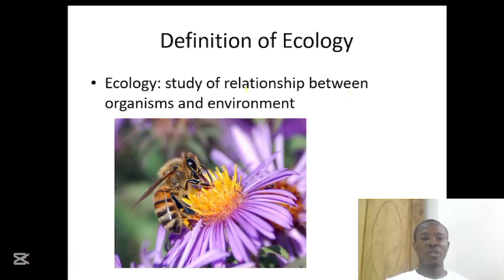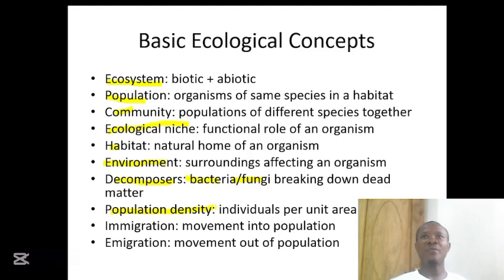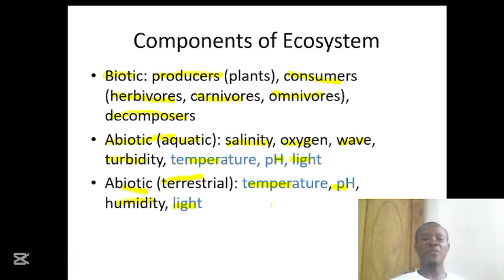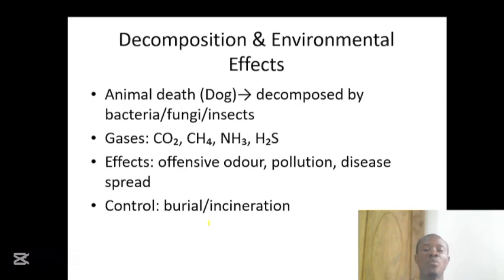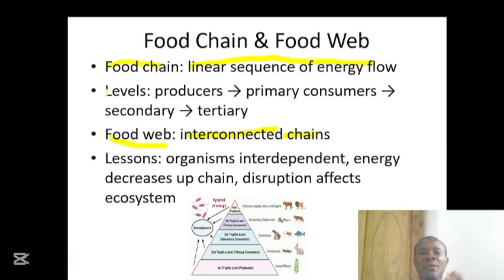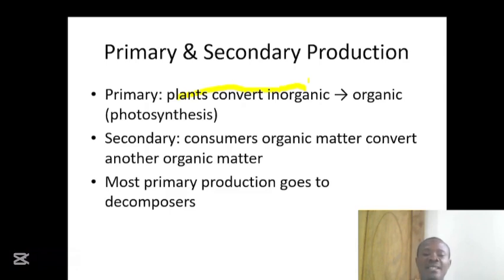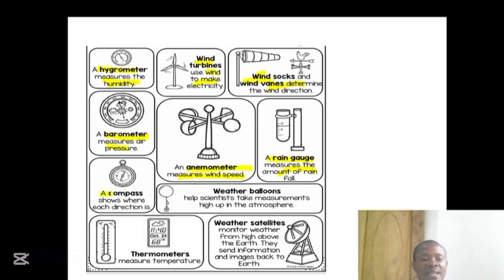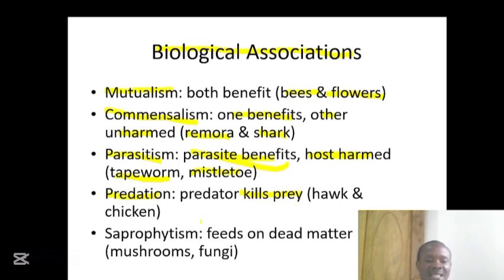Ecology Part 1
Ecological terms
food chain and food web
Ecological relationships
Ecological factors